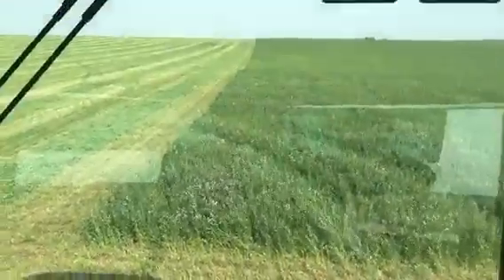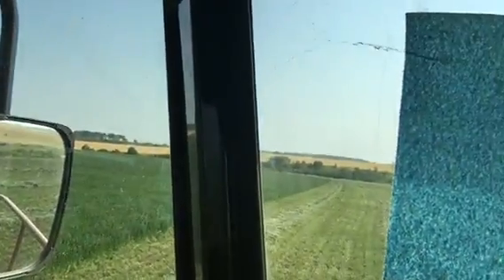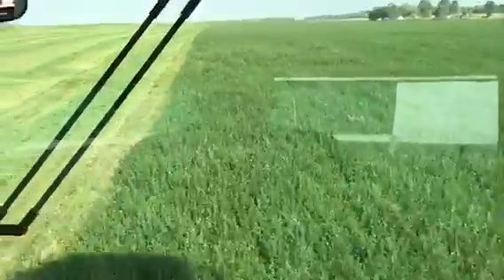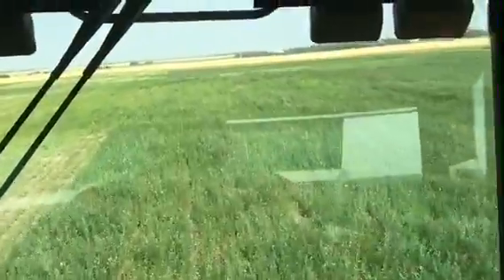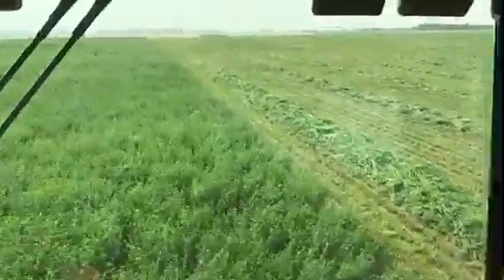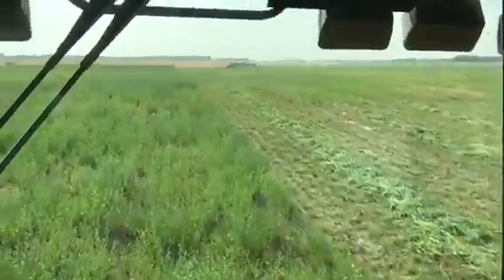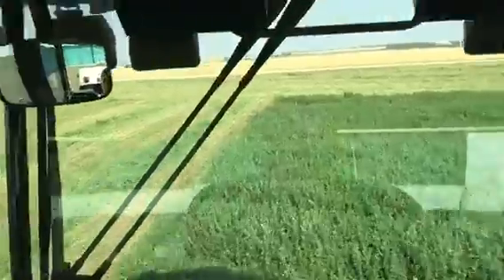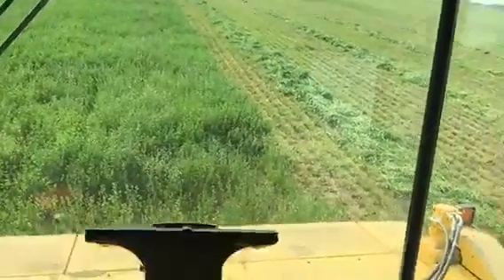Who is PiperDoug?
In the cab cutting hay.